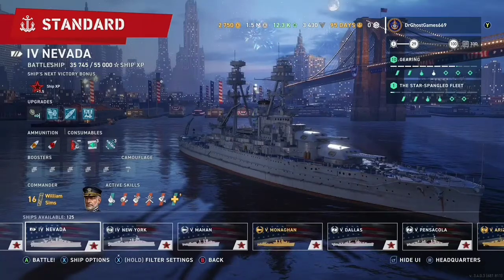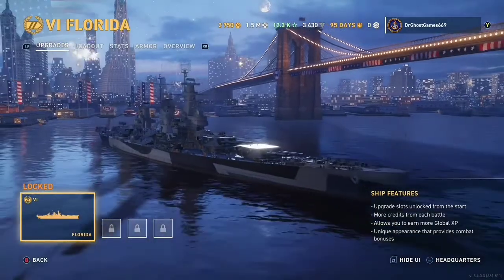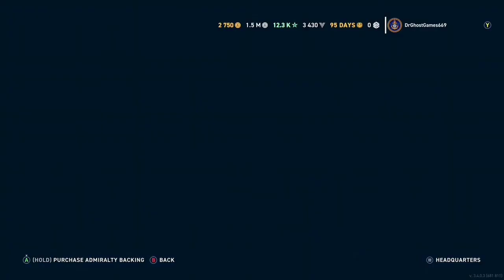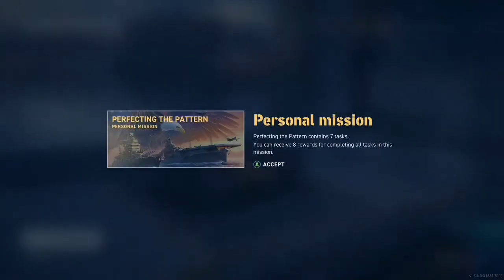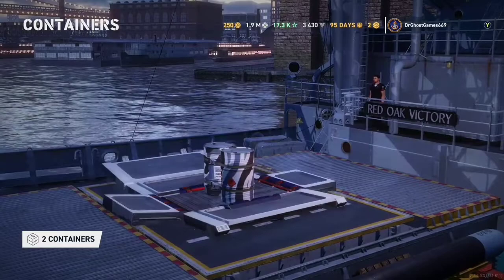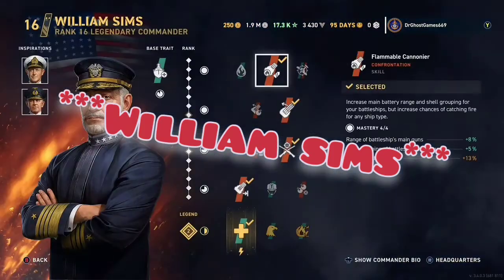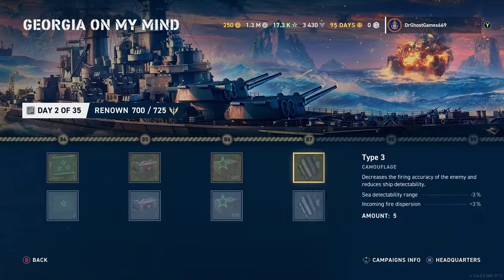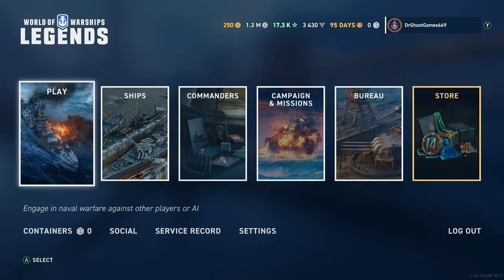June Update 2021 Overview | World of Warships Legends | Xbox One X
Howdy y'all, welcome to Dr Ghost Games. Today I bring you a quick overview of the newest June 2021 Update!

Peace out, Stay healthy!